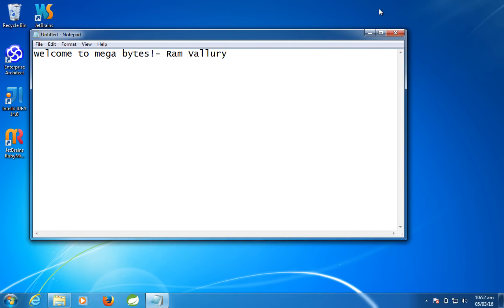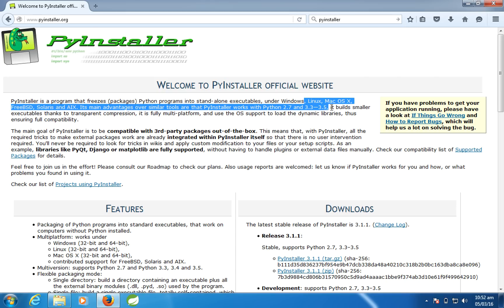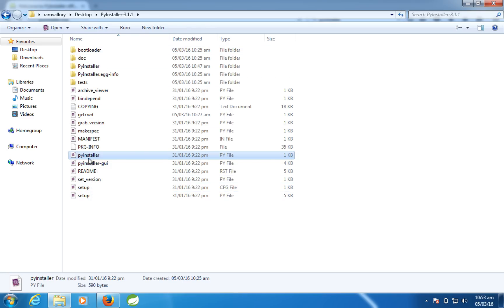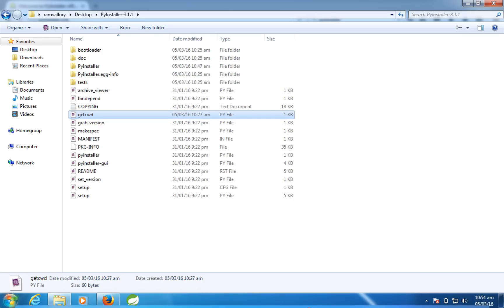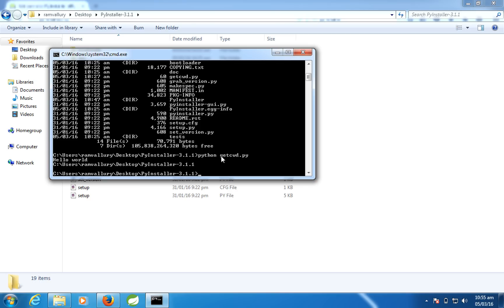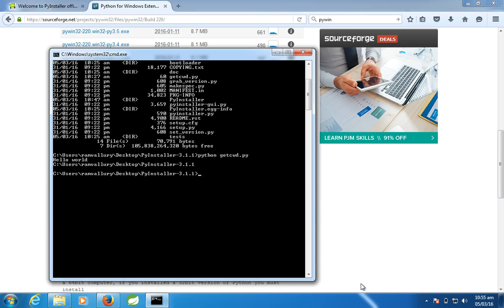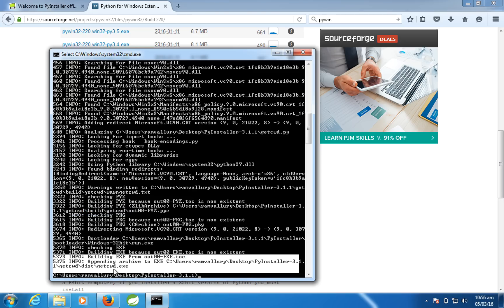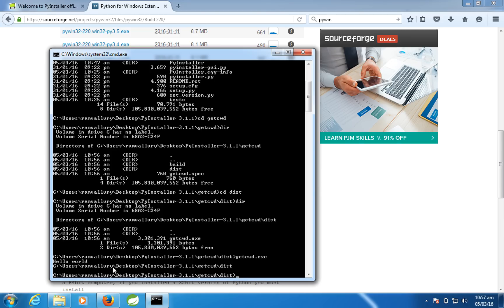convert a python script to exe in windows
This short video shows how to convert a python script into an standalone executable in windows